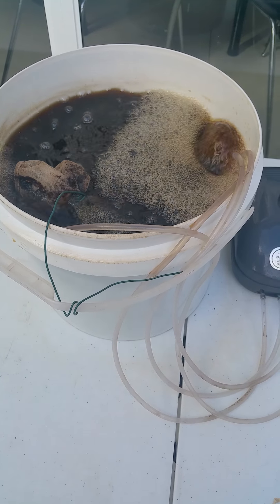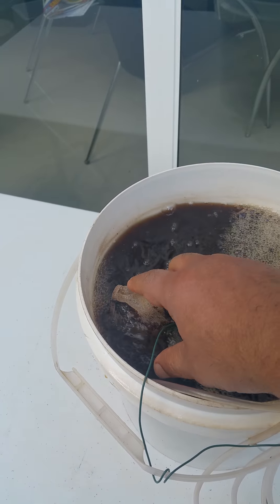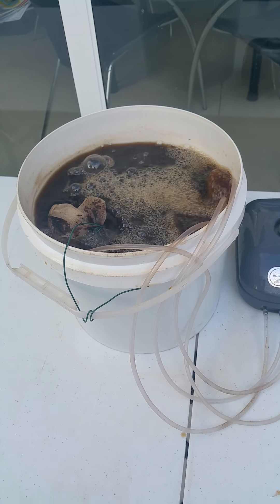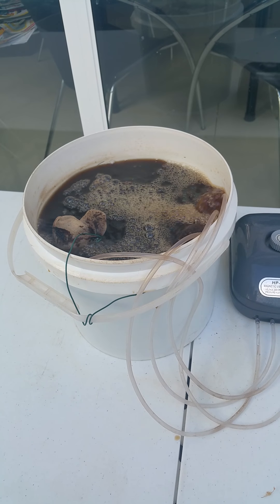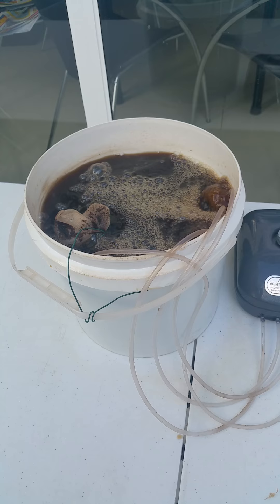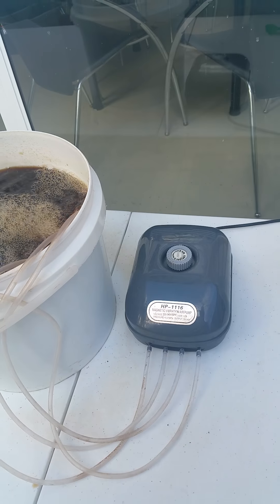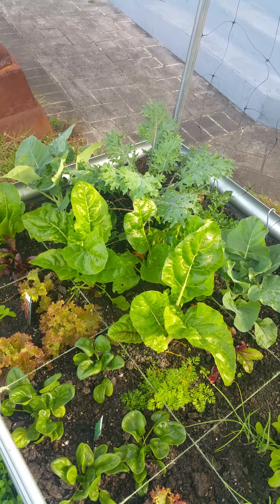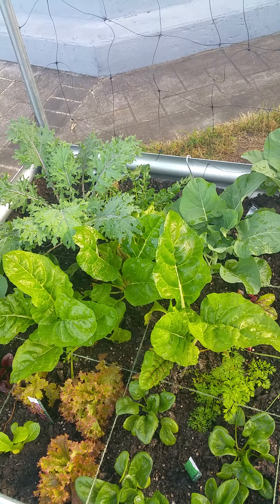Video 3 AAT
Actively Aerated Tea. Its is very easy to make, takes about 10 Minutes to set-up AND has enormous benefits for vegetable and human health .
We should only eat a certain amount of calories per day. High nutrient vegetables are low in calories and high in health boosting phyto-nutrients. They make an ideal super food.